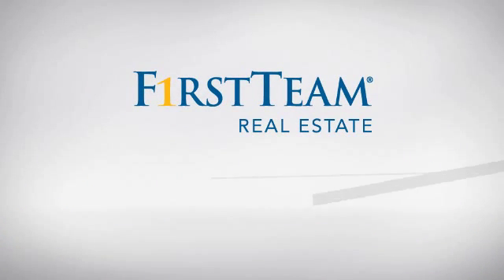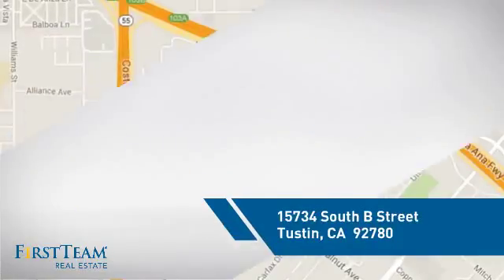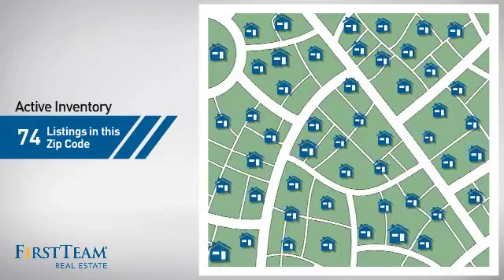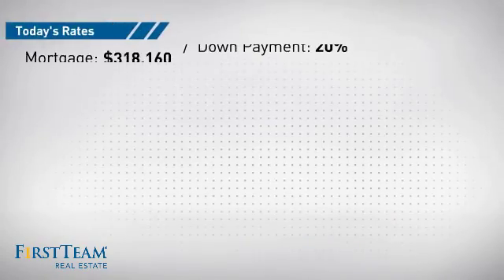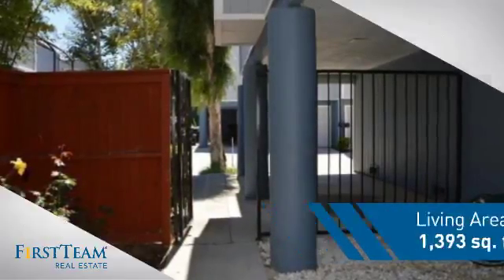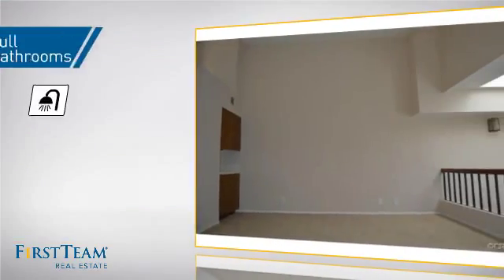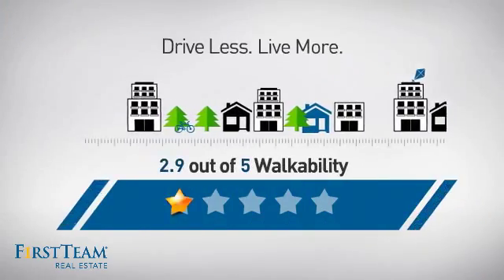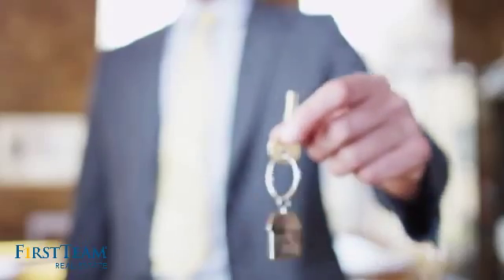15734 South B Street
Exceptional Home in Tustin. Open Floor Plan with Vaulted Ceilings a Cozy Fireplace. This 2 Bedroom 2 bath Home Shows very Light and Bright. The Entire Home has New Paint and New Carpet. First Floor Master Bedroom with View of the Backyard Patio. Large Den can easily be converted to a 3rd Bedroom. Private upstairs Patio. The Large Bay Window in the Dining Room and Overhead Skylight adds plenty of Natural Light. Newly Painted Kitchen with Garden Window. The Spacious Front Patio and Backyard with New Rose Garden provides an intimate setting. One Car Garage with an Adjacent Covered Carport. Well Renowned Tustin Unified Schools District.